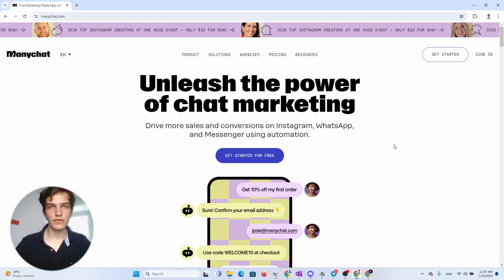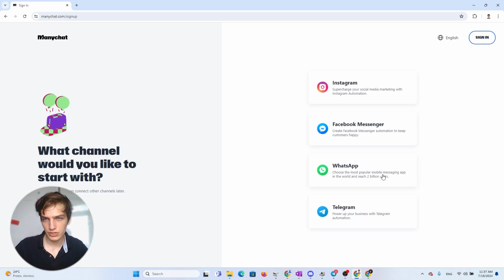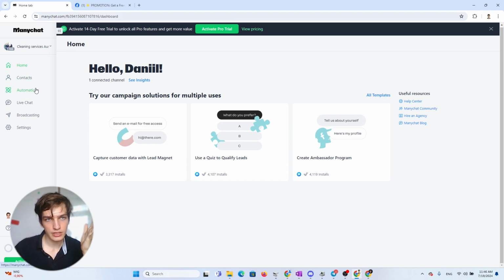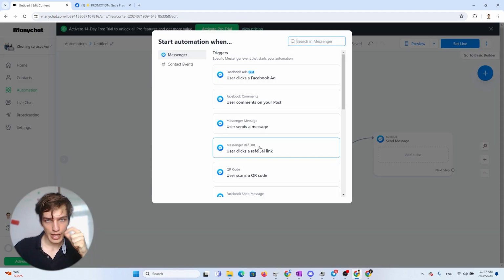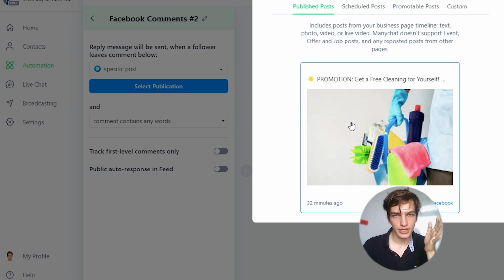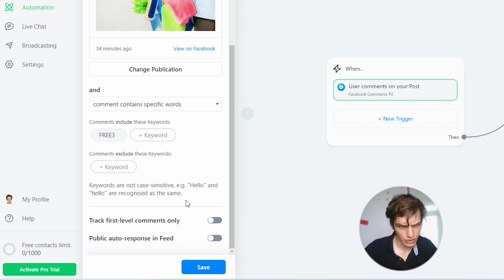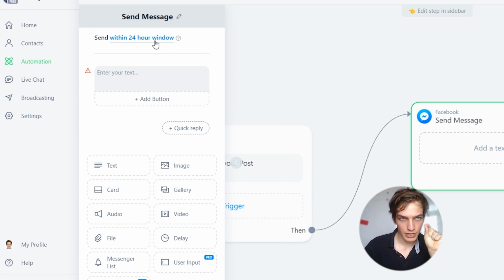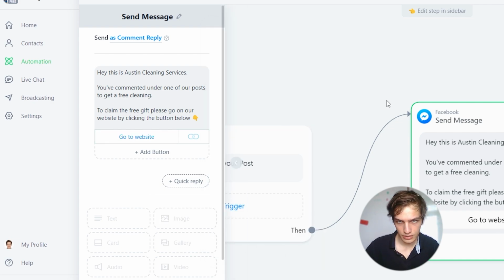Automatically DM people who comment on your instagram & FB(step-by-step tutorial)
This video is a step-by-step tutorial on how to automatically DM people who comment on your Instagram and Facebook posts. This approach will instantly get you free leads from your current posts on Instagram and Facebook.